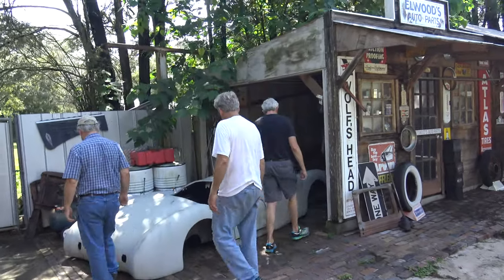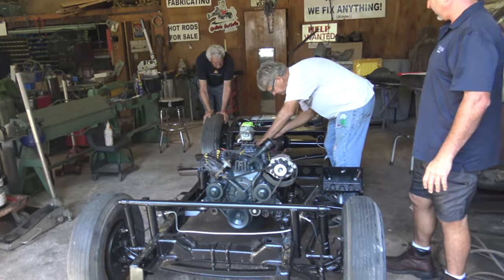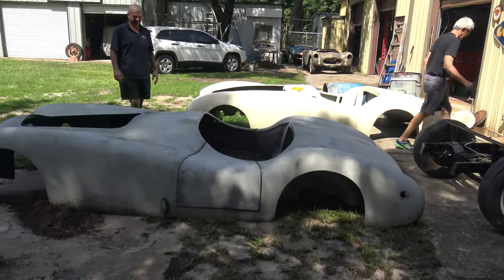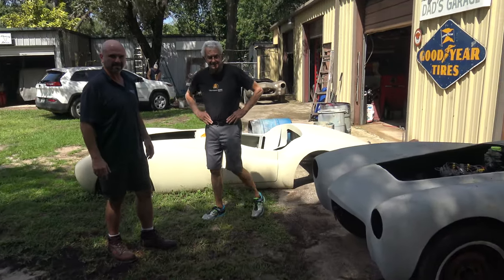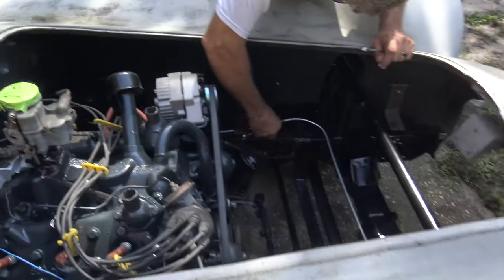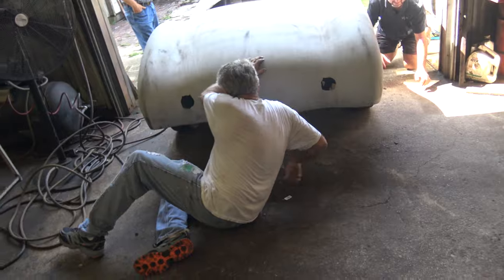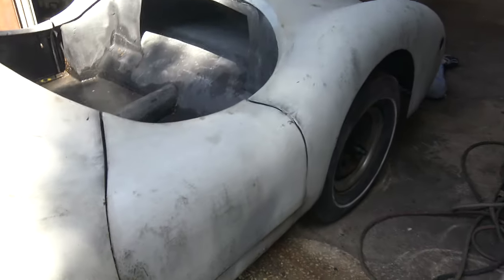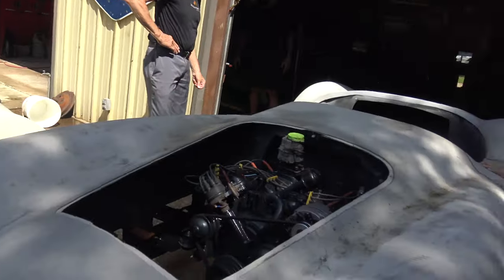Glasspar G2 Chassis Completed and Mounting the Body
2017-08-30 at Ralph Smith's shop